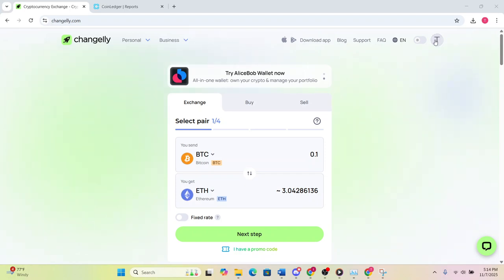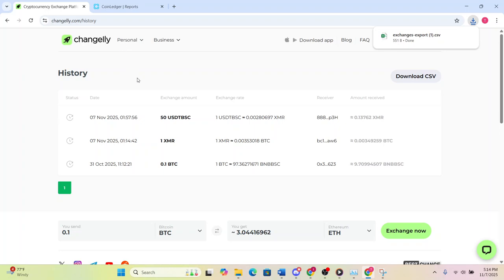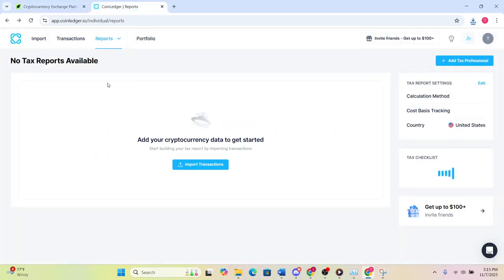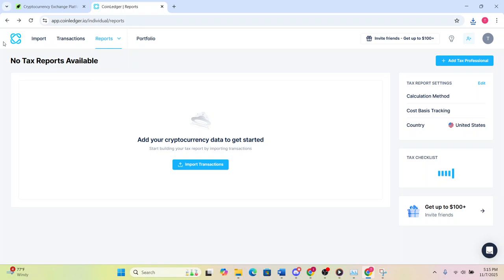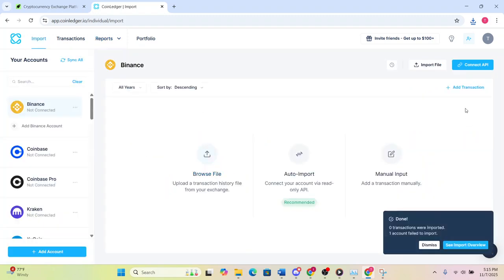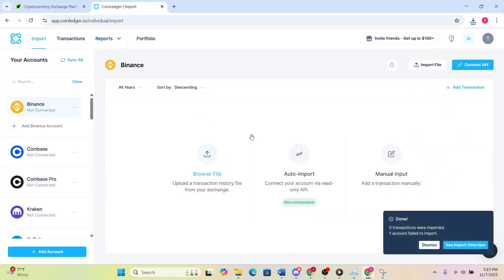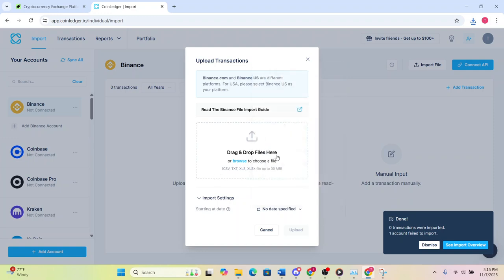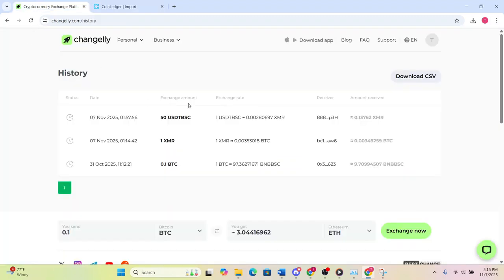How To Get Tax Forms From Changelly | Step-by-Step Guide 2026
Need your tax documents for crypto trading on Changelly? This beginner-friendly tutorial will show you how to access and download your Changelly tax forms quickly and securely.

In this video, you’ll learn:
✅ How to log in to your Changelly account
✅ Where to find your tax forms for different years
✅ How to download and save your tax documents
✅ Tips to keep your crypto taxes organized

Perfect for anyone who wants to stay compliant and manage crypto taxes efficiently in 2026.